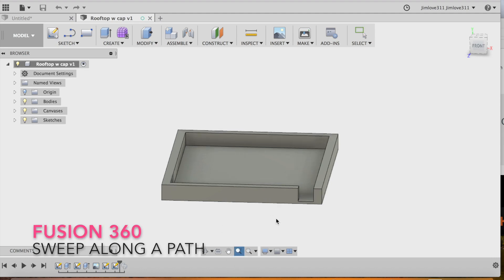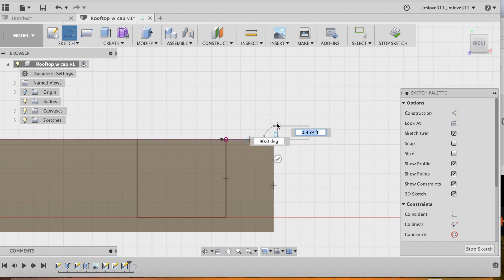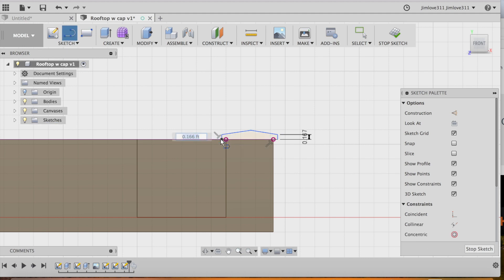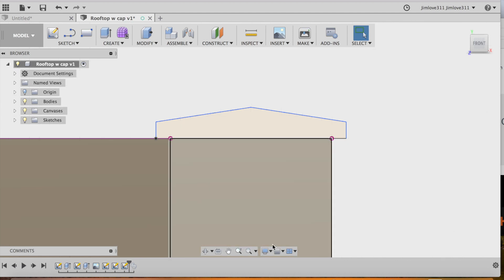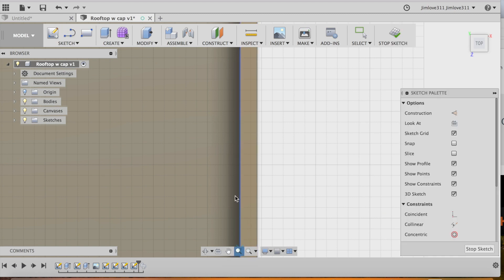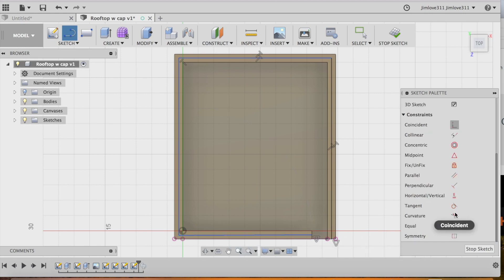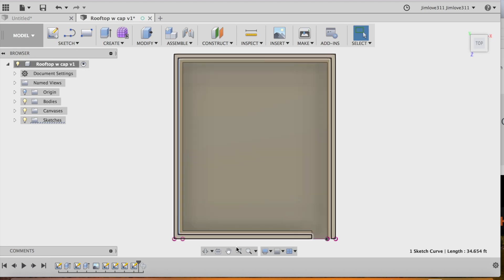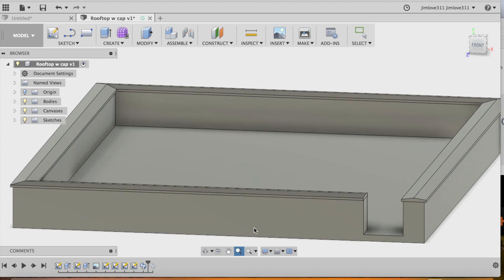Fusion 360 - Sweeping a Profile Along a Path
In this tutorial, the sweep command is used to create a new body from a face. This function is very useful to create shapes with complex geometries along a path.